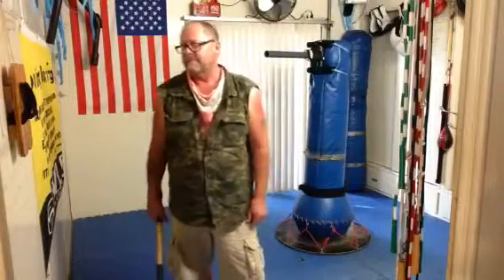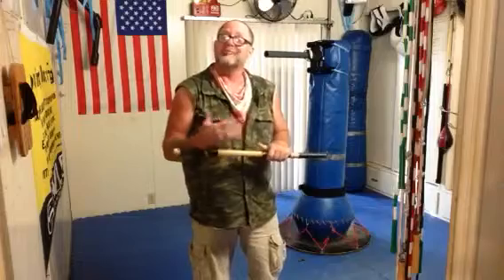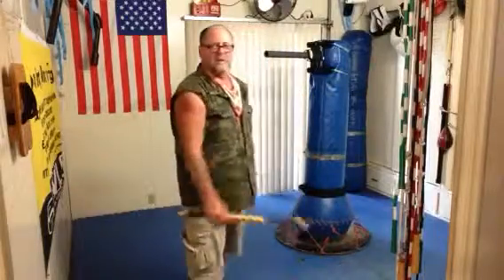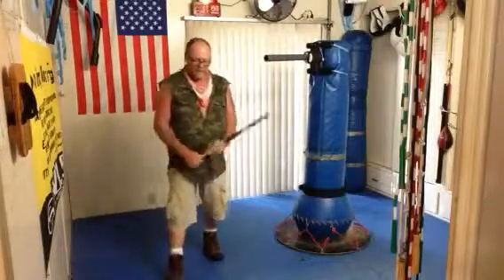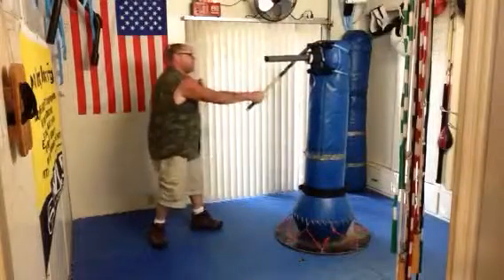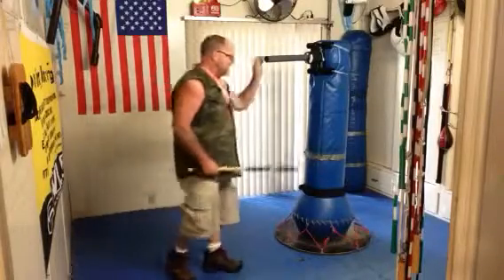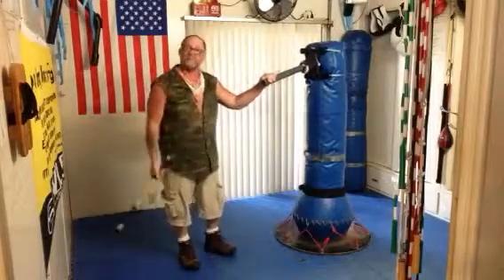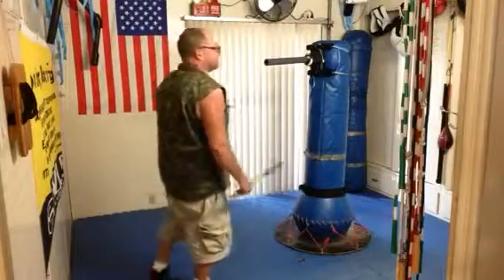Stick/machete #4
Defense against highline thrust